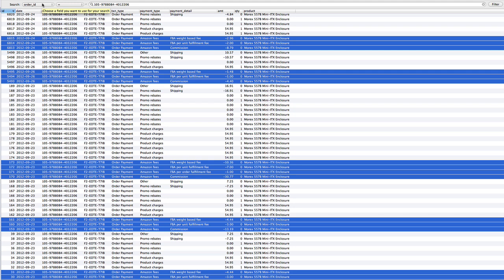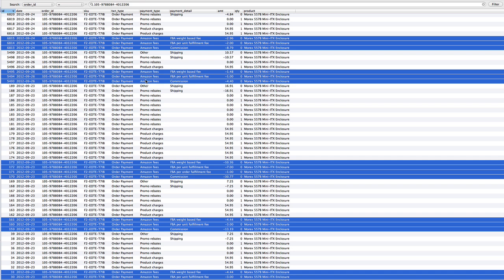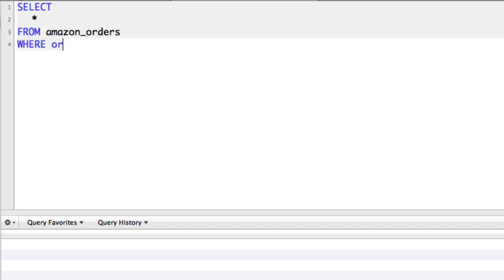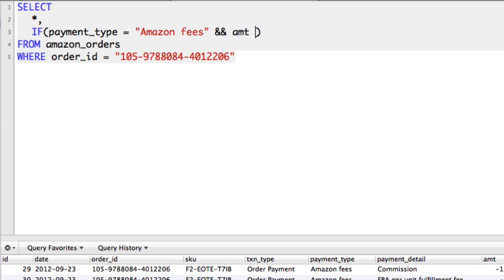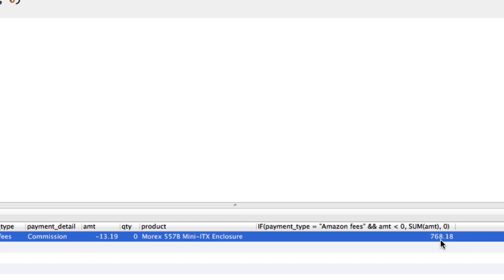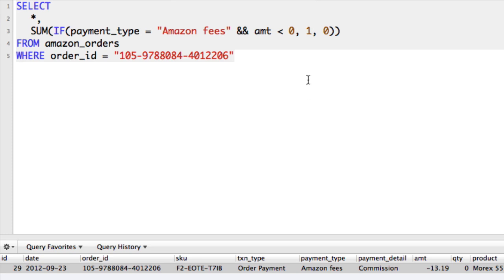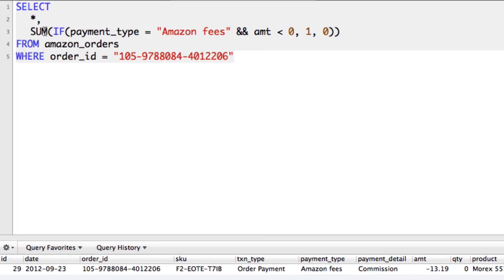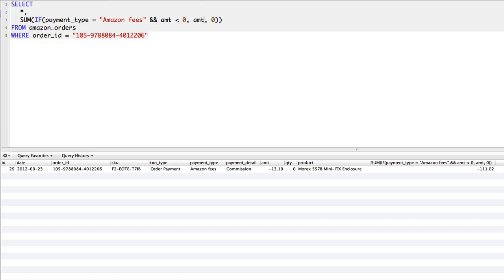MySQL SUM IF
In most spread sheet applications like excel or google docs, you have the ability to SUM only certain rows in a column IF they meet certain criteria.

Well with a mysql database, it's like a complicated spreadsheet, so we should be able to do the same thing.  Here we learn how to combine a mysql SUM function with a mysql IF statement to achieve this.